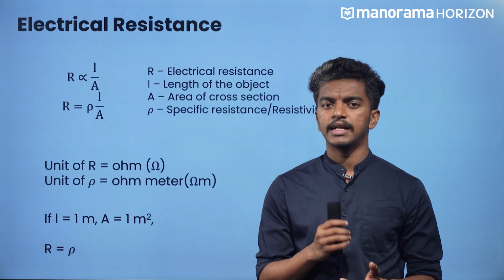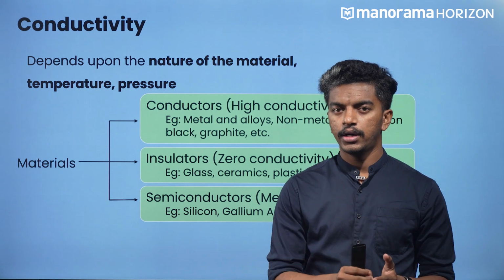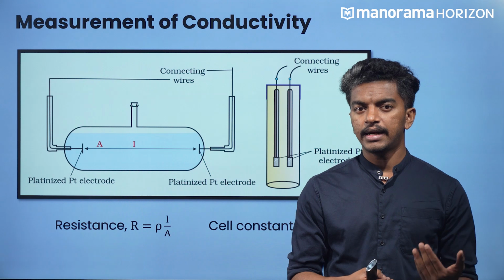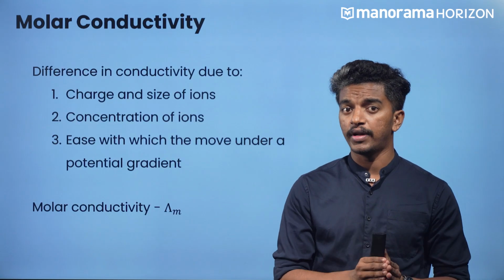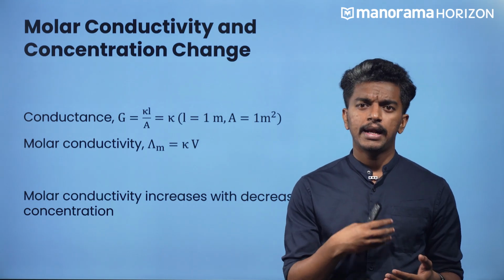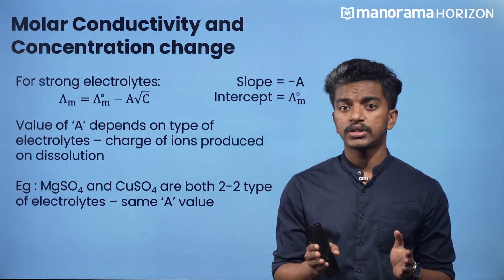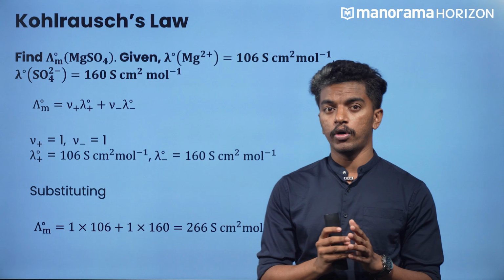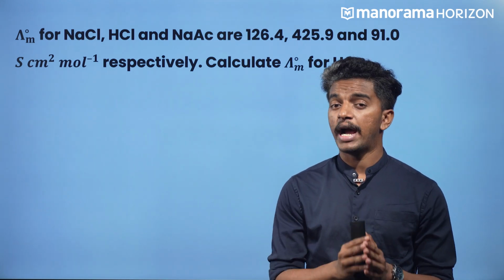Conductance of Electrolytic Solutions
This video discusses about terms describing the conductance of electrolytic solutions, and how conductivity and conductance varies with concentration.